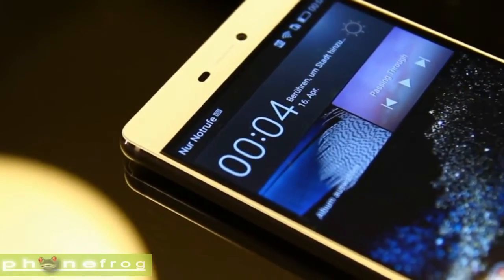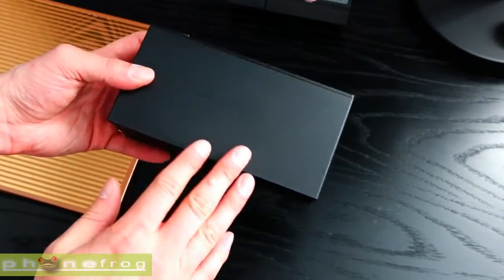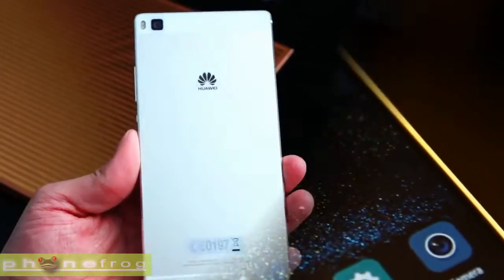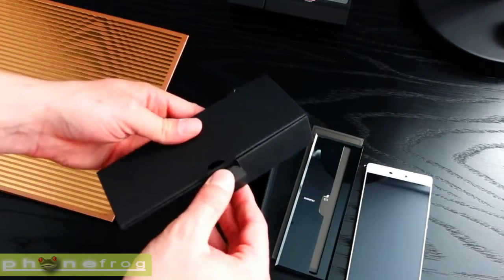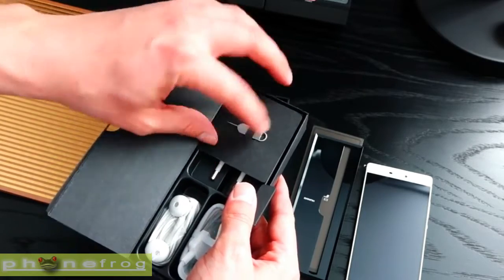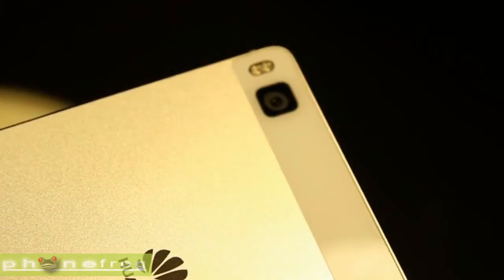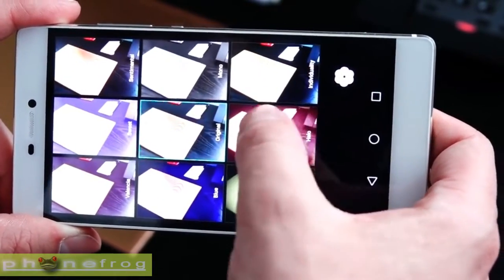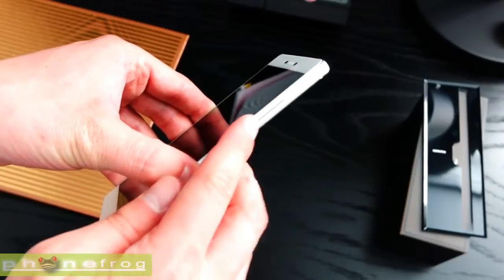Huawei P8 Official killer features, specs and pricing - Full Review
The Huawei P8 is the most exciting handset to come out of the Chinese firm over the past few years, possibly ever, and it shows some very real promise.

Some big talk about a vastly improved camera, impressive battery claims and a stylish design wrap up a decent display and a heap of power - add to that an attractive price tag and there's a lot to like here.

Performance wasn't as slick as I hoped, but that could change before the P8 goes on sale, and the Emotion UI hasn't really moved on - but this is a serious flagship smartphone and one which will have Samsung, HTC, LG and Sony looking nervously over their shoulders.

Huawei didn't announce an exact date for the P8 and P8 Max, but both will be available in two different models: 16GB and 64GB. Both will have a microSD card slot which you can expand up to 128GB, though, so we're not sure whether the 64GB version of either handset will really gain much traction.

Neither of them are particularly cheap either, but at least they're more affordable than Samsung or HTC's current offerings. The standard 16GB version of the P8, for example, will cost $535, while the premium 64GB version will cost $640. The P8 Max, on the other hand, will cost around $599 and $699 respectively. All P8 Max handsets will be dual-SIM as well, while the P8 will be available in both single SIM and dual-SIM variants.

We'll be bringing you our full review of the P8 MAX in the next few days, but so far it looks as though it could potentially be this year's dark horse in the flagship smartphone arena, especially if Huawei's battery life claims prove to be true.

“Smartphones, tablets, wearables and other gadgets you only dreamed of when you were a kid.” It’s more than just the introduction to our channel.

- phone frog - focuses on cell phones, smartphones, tablets, and related hardware such as Bluetooth headsets and keyboards. Our specialty is our in-depth, hands on reviews of devices, though we also try to keep our viewers abreast of the most important news and product launches in the industry!